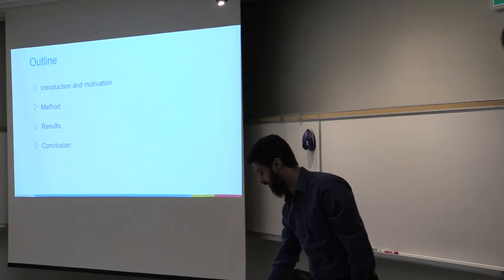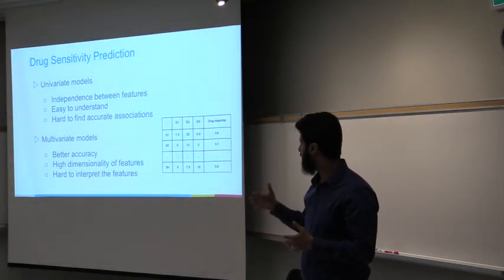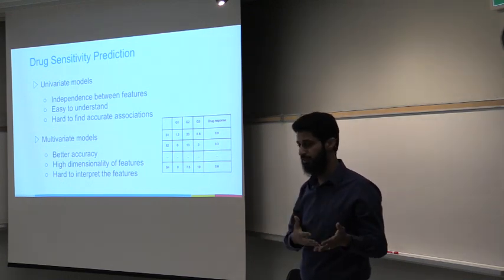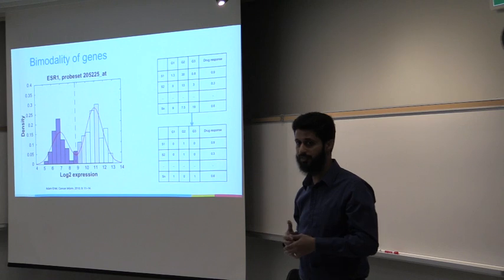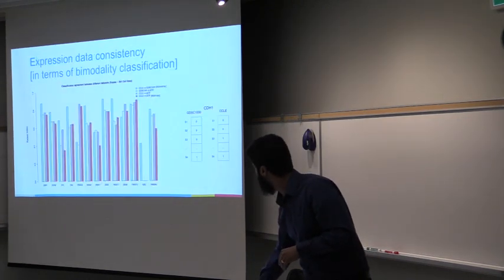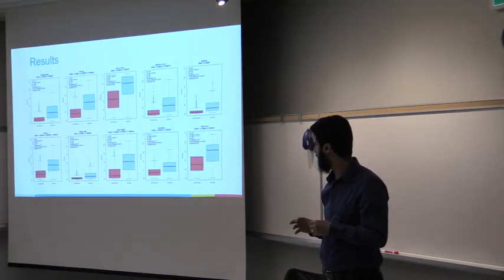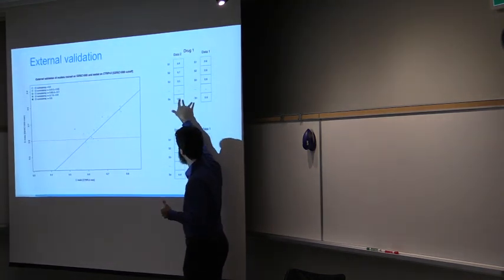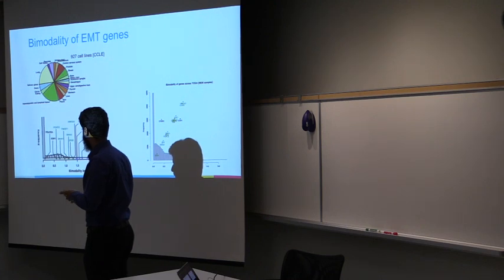Wail Ba-alawi - TorBUG Talk - April 26, 2017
Wail Ba-alawi
"Exploiting Bimodality of Gene Expression for the Enhancement of Drug Sensitivity Prediction"